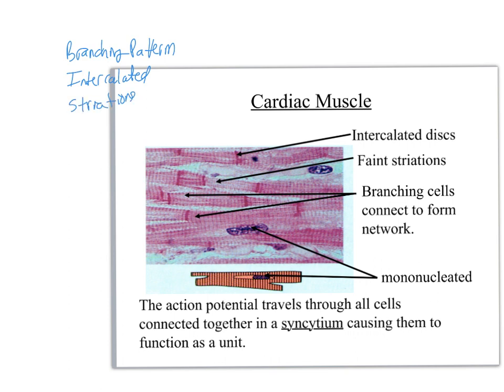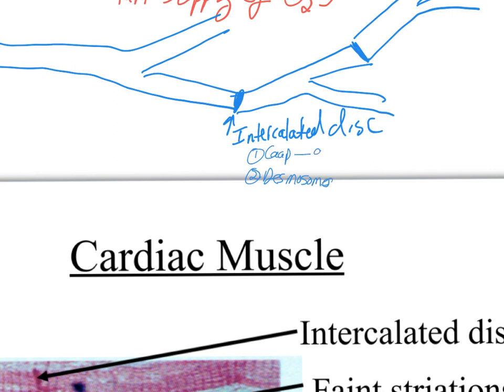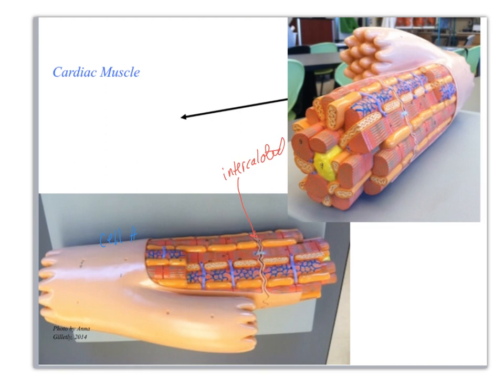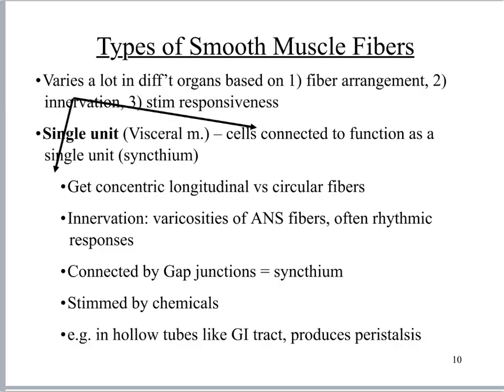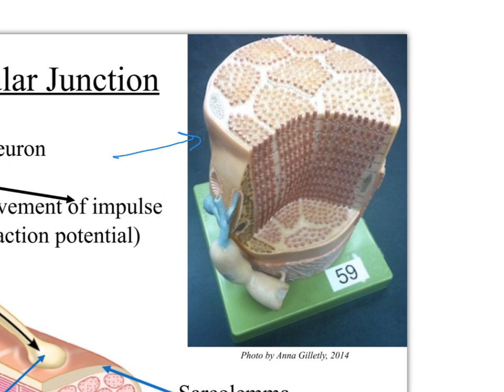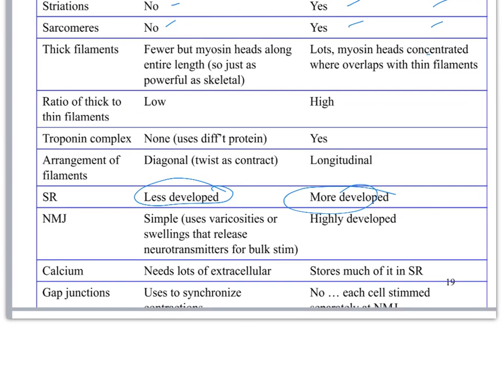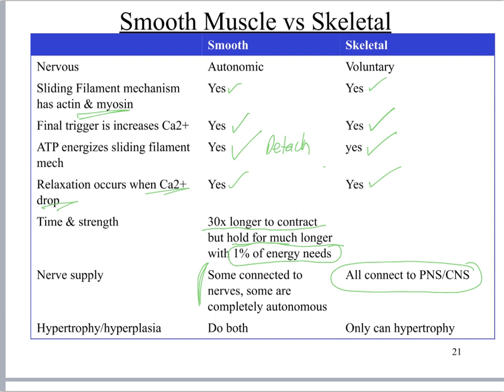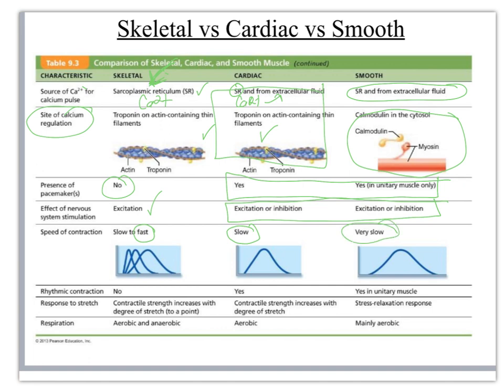2210 ch11 pt1 muscle histology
Anatomy and Physiology I lecture reviewing the histology of the three types of muscle tissue.